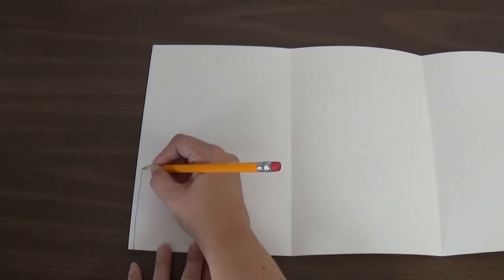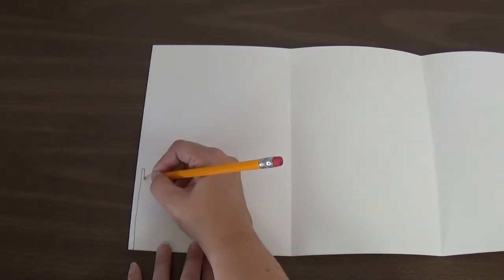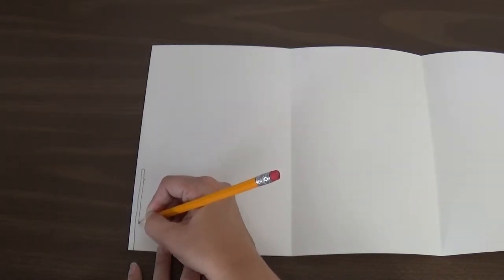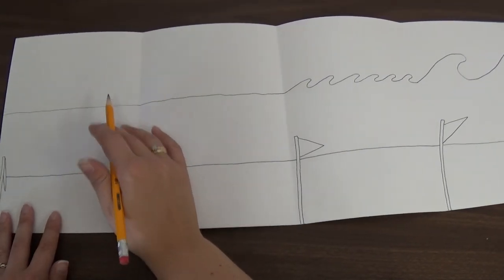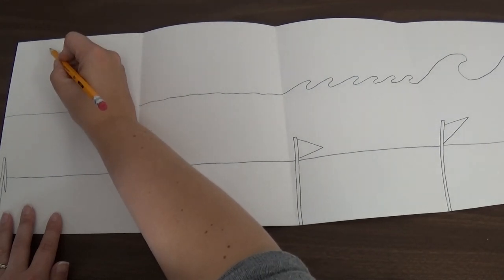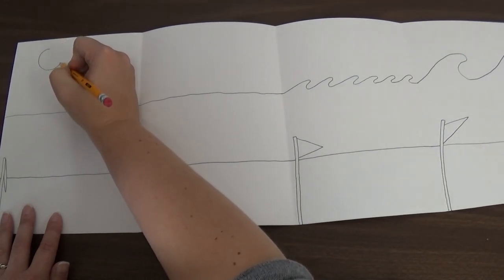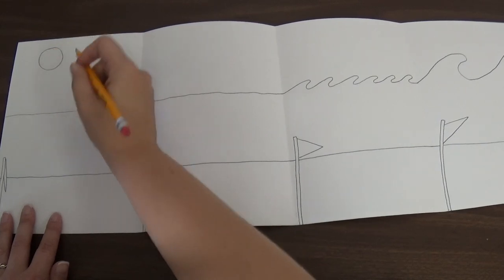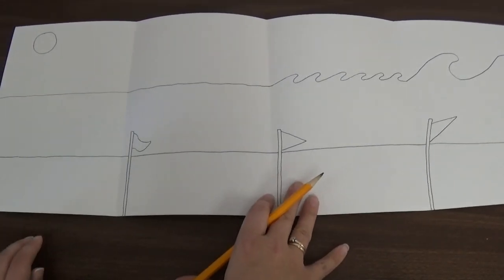WIND PROJECT - Drawing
This video demonstrates how to begin drawing our wind project drawing.